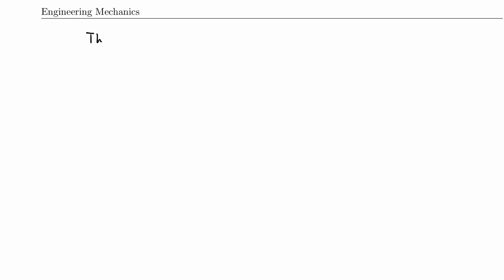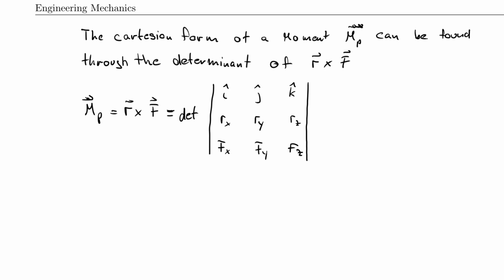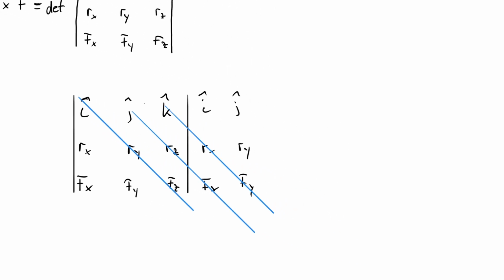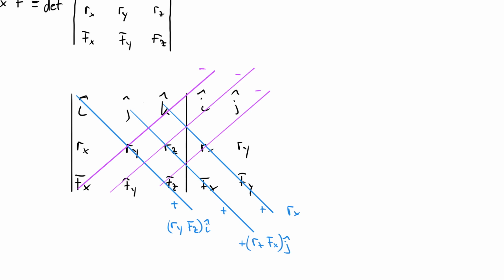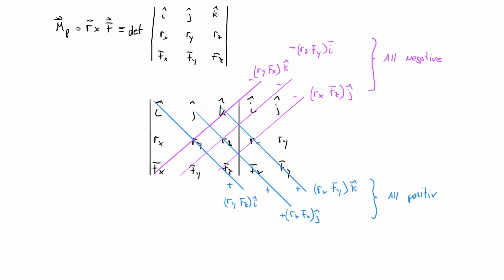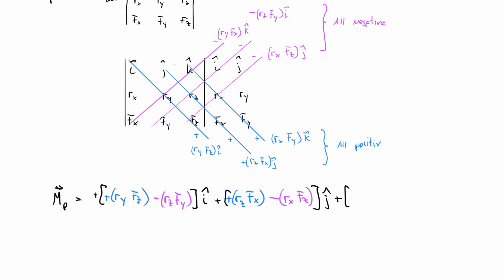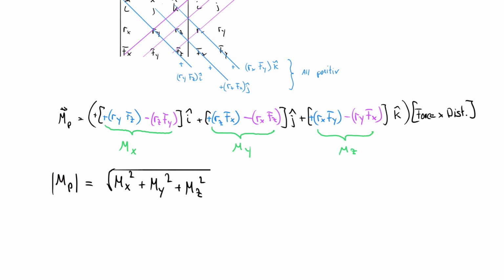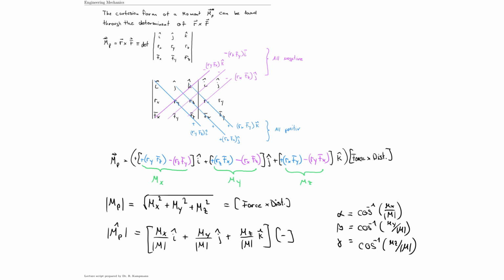Engineering Mechanics 09b: Moment in 3D - Calculations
📝 Engineering Mechanics: Moment in 3D - Calculations.